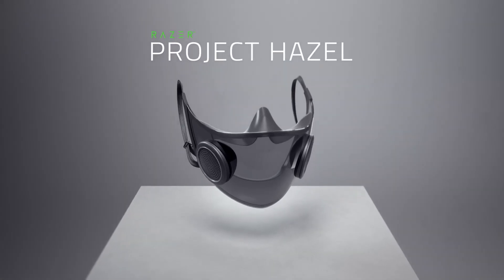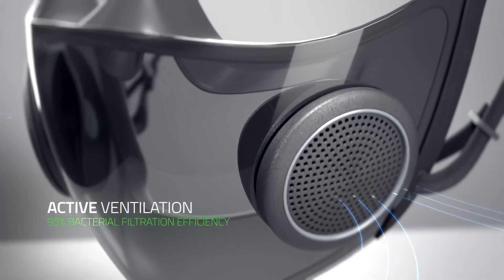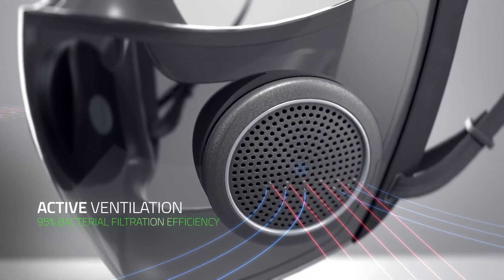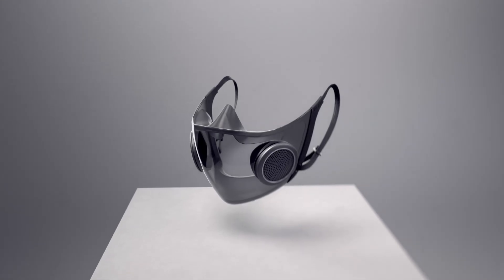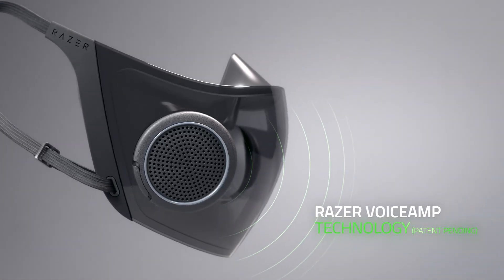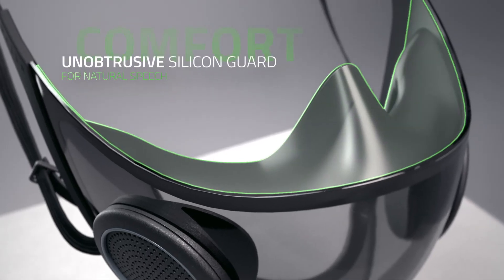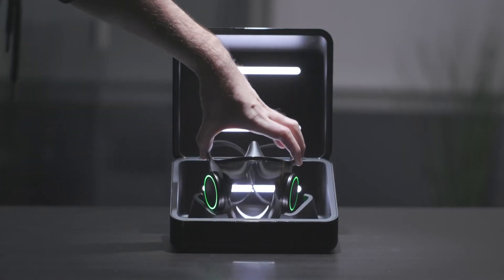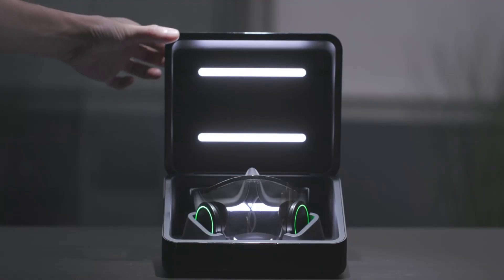Razer Project Hazel - La maschera intelligente per gamer!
Razer ha presentato al CES 2021 Project Hazel, la prima mascherina intelligente per gamer e non solo!

È dotata di respiratore medico N95, visiera trasparente e tecnologia VoiceAmp per migliorare le comunicazioni.